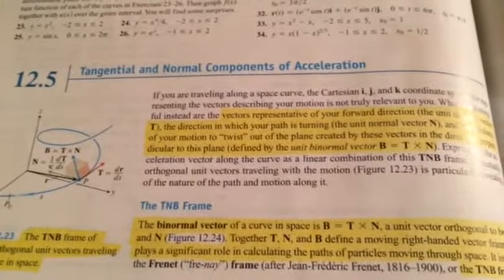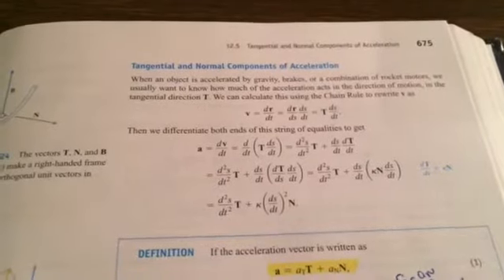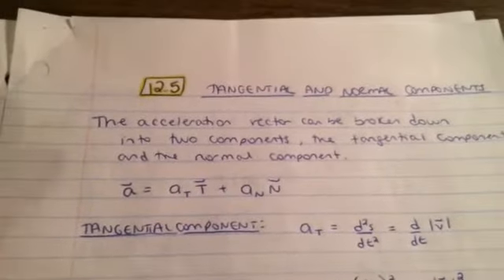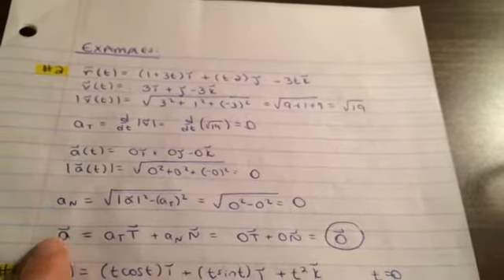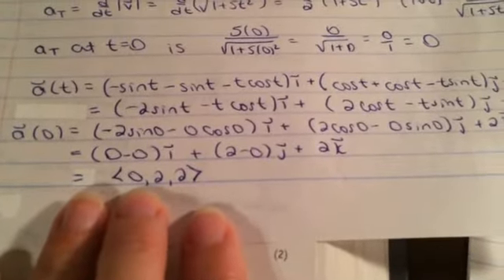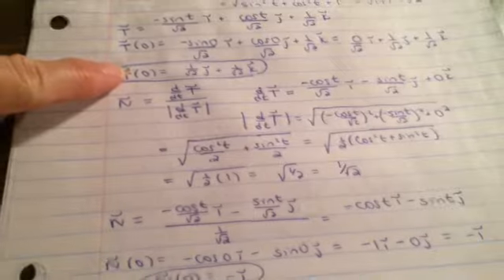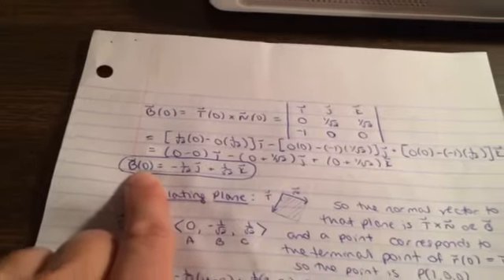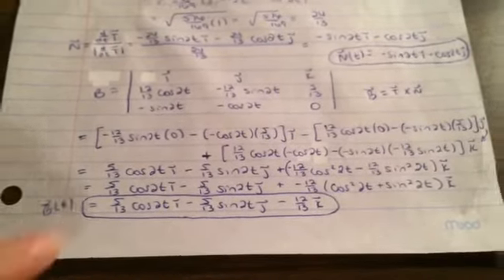12.5 Video for Cal C